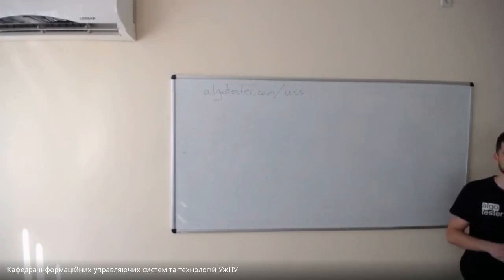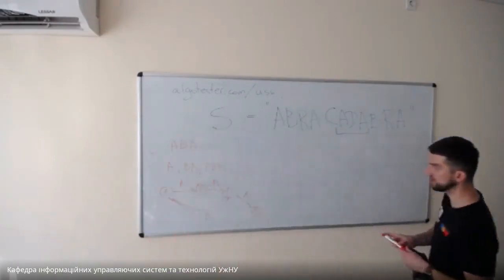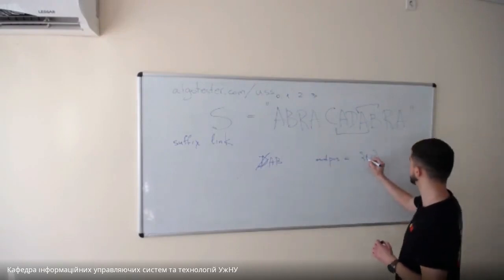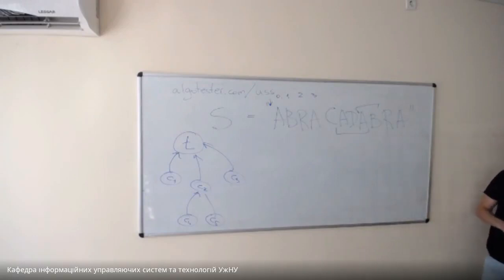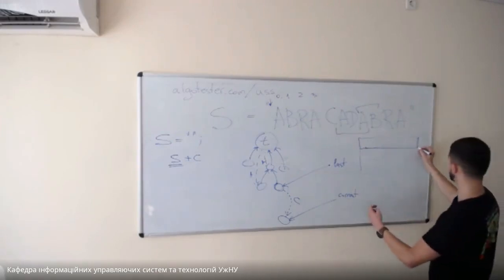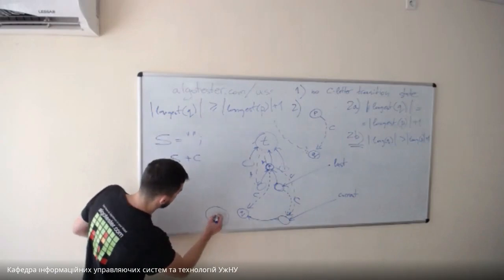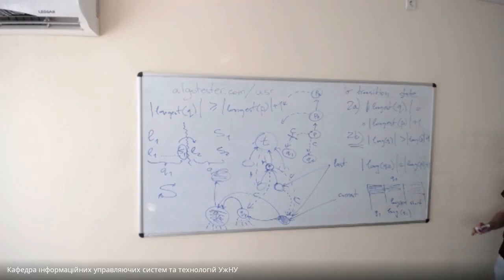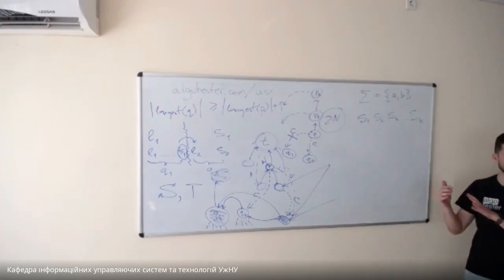День 1, Ліга 1 Суфіксний автомат 01.08.2020